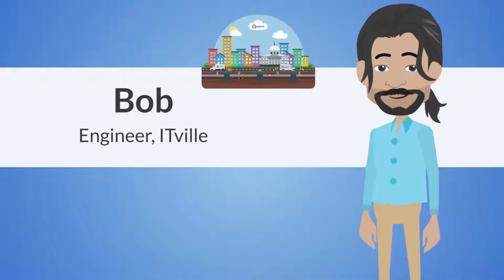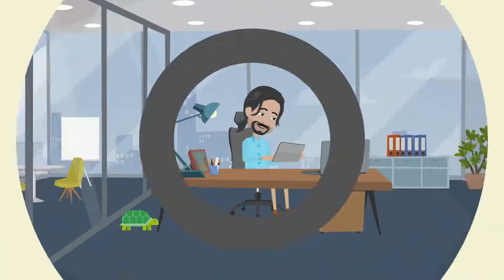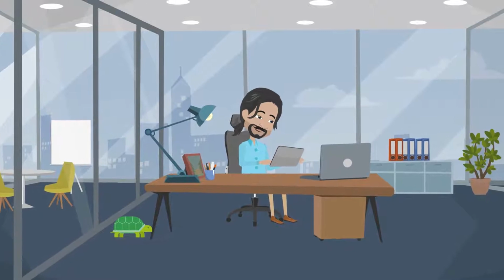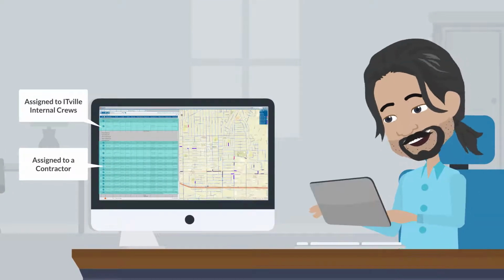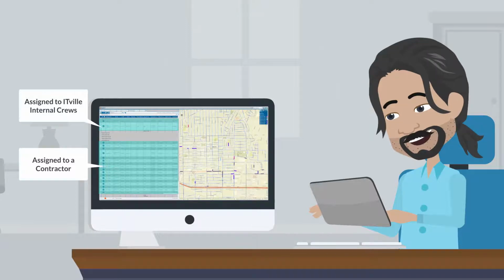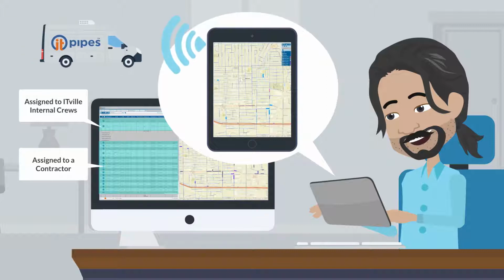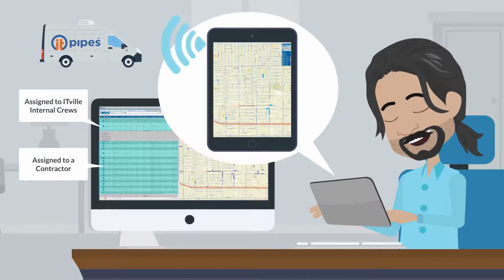ITpipes SmartTab Engineer Pipe Repairs/Renewals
ITvilles’ Engineer Bob uses SmartTabs to see pipes identified that need relined and repaired and do project estimates. He can see work that needs completed by city staff or sent to contractors and can assign work orders to sync directly to the field crew. Bob syncs work direct to contractors to be performed and gets completed inspections back.